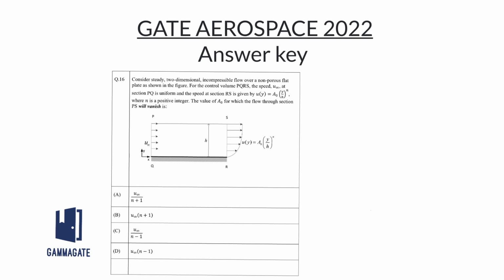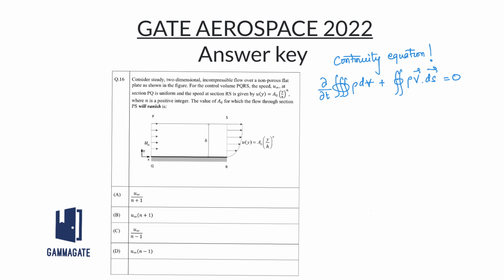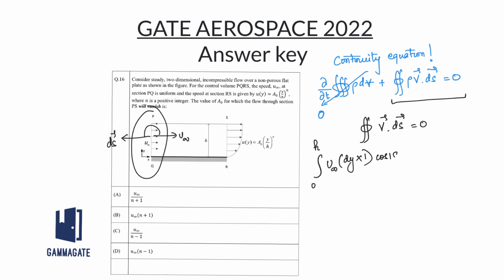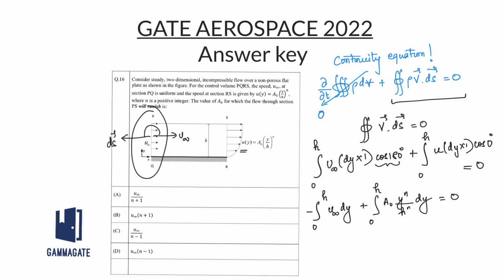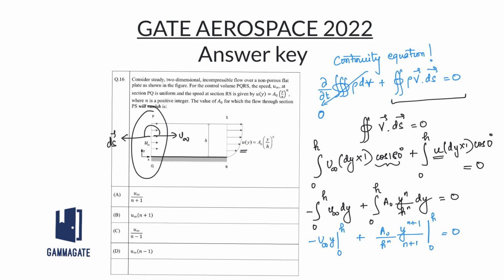GATE AEROSPACE 2022, ANSWER KEY, QUESTION 16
Continuity equation